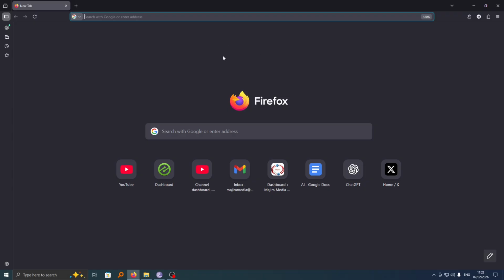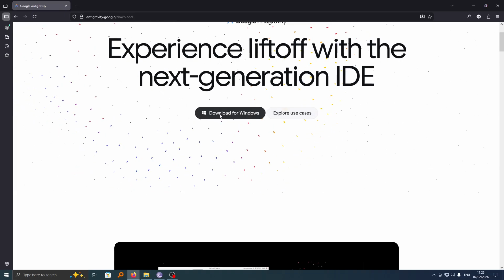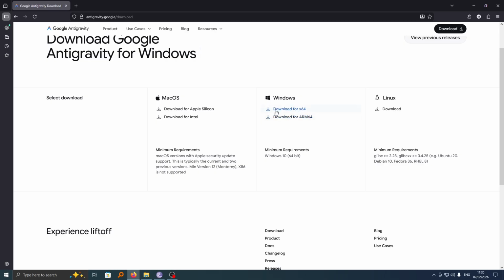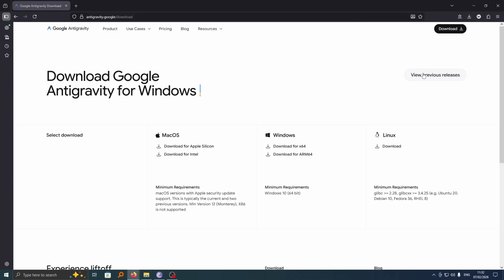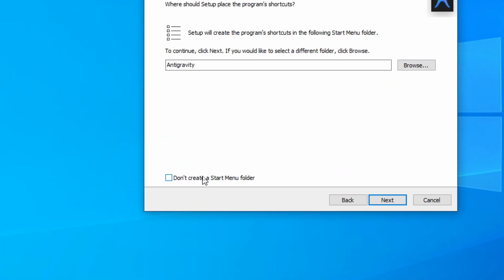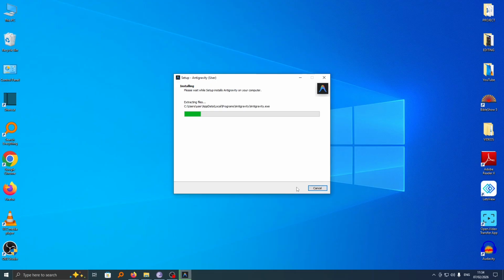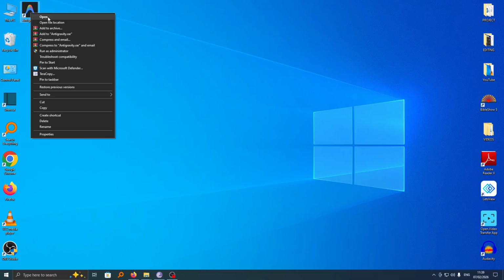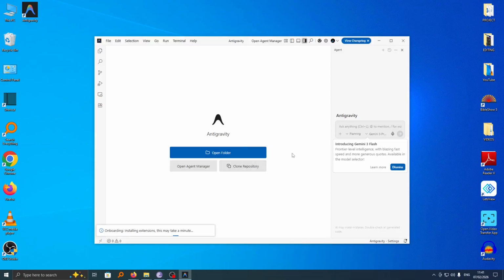How To Install Antigravity Agent App On Windows10 Computer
In this video, you’ll learn how to install the Antigravity Agent app on a Windows 10 computer. We guide you through downloading the app, running the installation, and completing the setup so you can start using Antigravity Agent without errors. This tutorial is perfect for beginners and users installing the app for the first time.

👉 Watch till the end to ensure Antigravity Agent is installed correctly on your Windows 10 PC.

Topics Covered:

What Antigravity Agent app is

How to download Antigravity Agent on Windows 10

Installing and setting up the app step by step